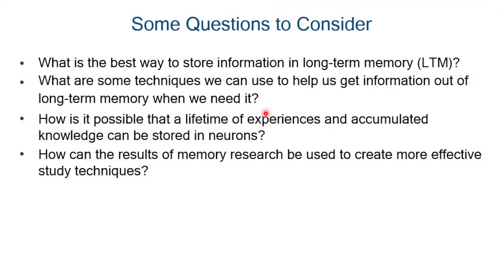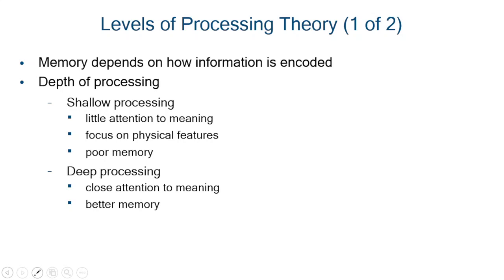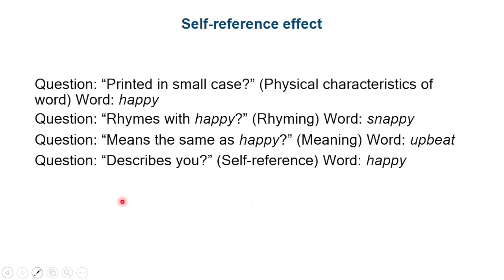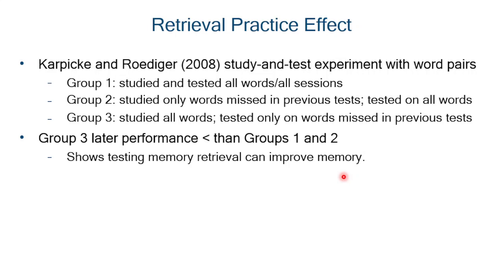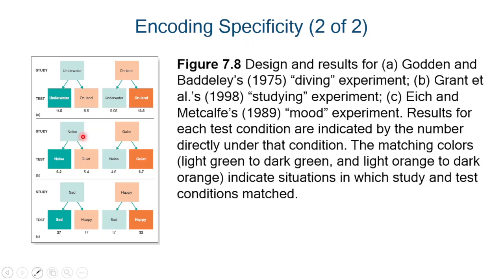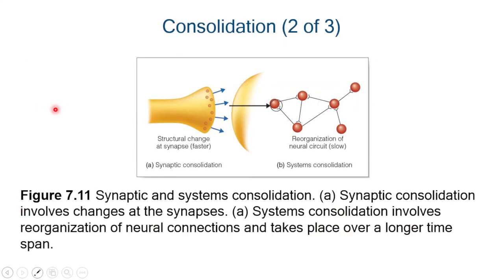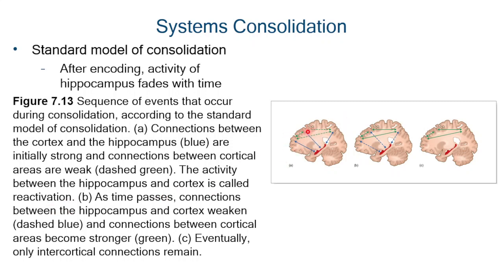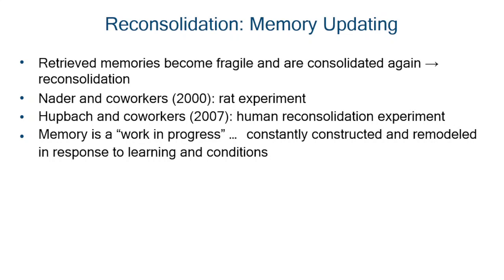CogPsy Chap 7